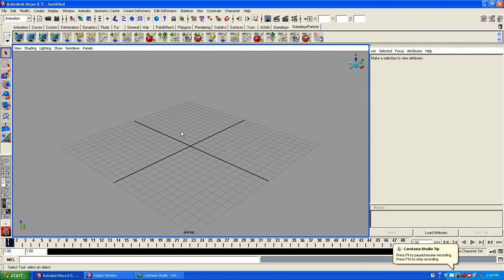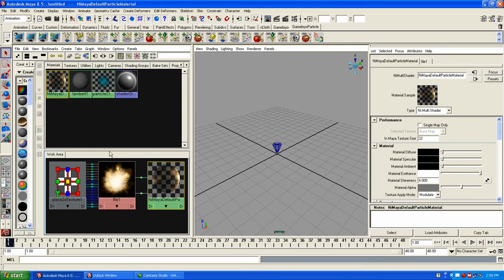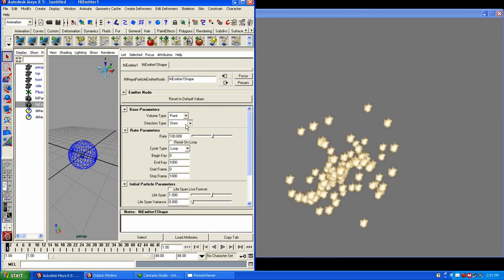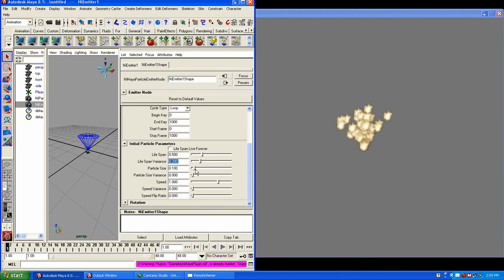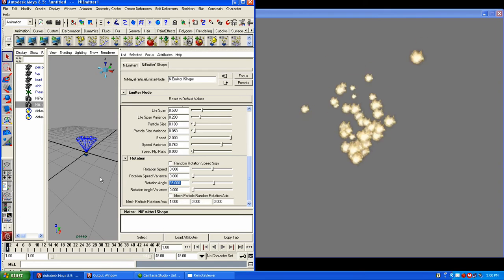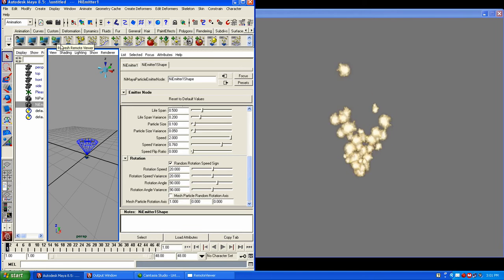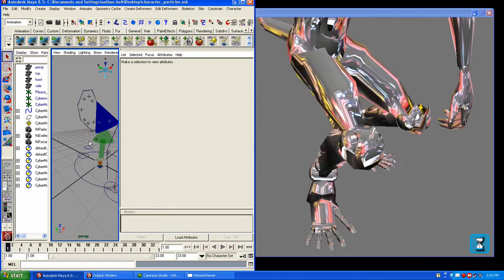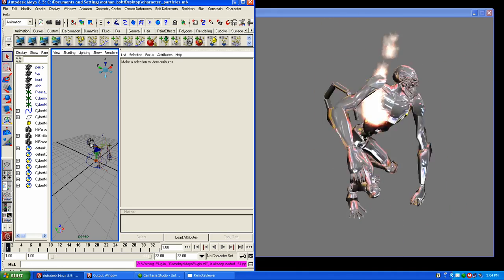RPI 01 - Basic Workflow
Basic RPI workflow